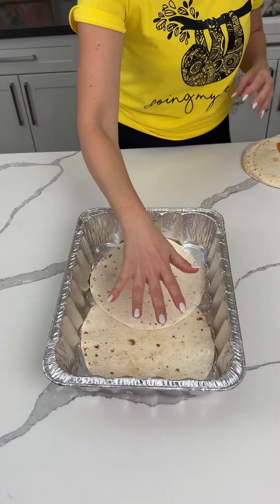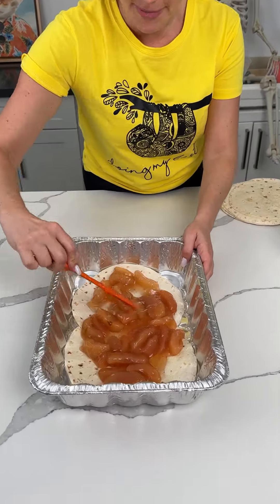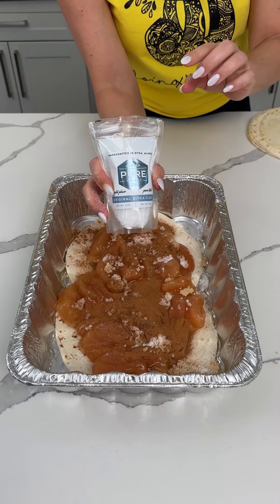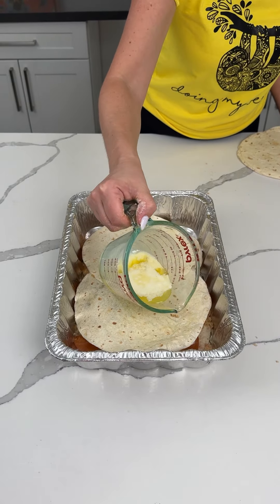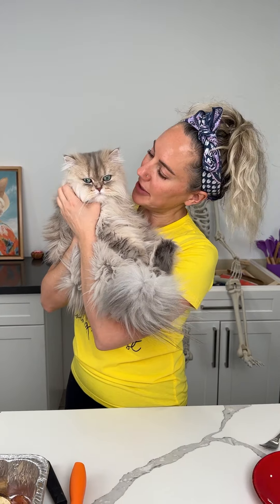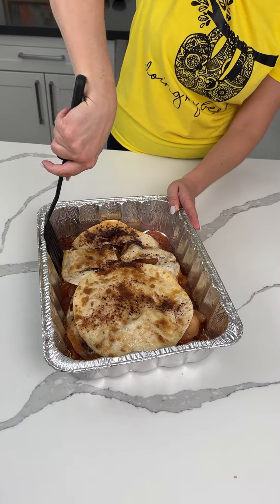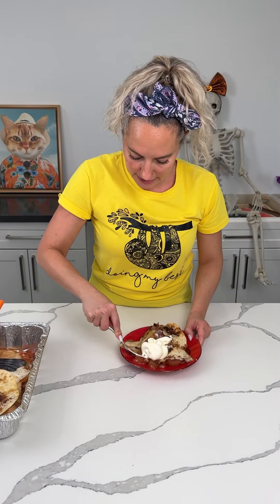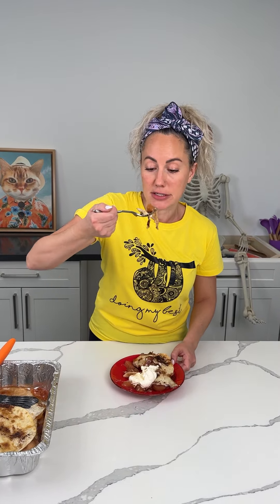Easy fall dessert!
This budget friendly apple dessert is so good y'all!

In a 9x13,
2 flour tortillas
1 can apple pie filling
Sprinkle 1/4 cup of brown sugar
Sprinkle some white sugar
Cinnamon
Salt
2 more tortillas
1 can apple pie filling
Brown sugar
White sugar
Cinnamon
Salt
Add 2 more tortillas
Pour 1 stick of melted butter on top
Sprinkle some brown & white sugar & cinnamon
350 for 25 minutes